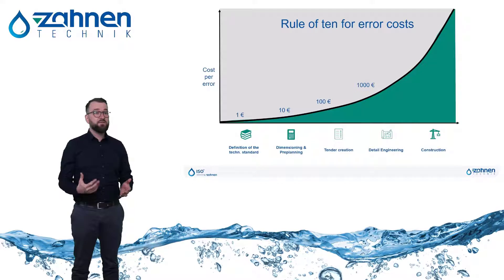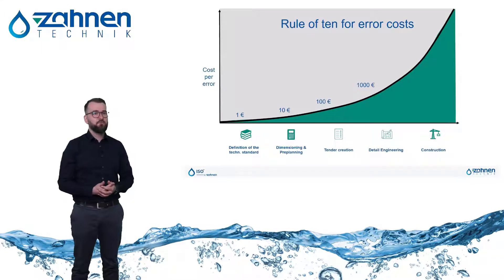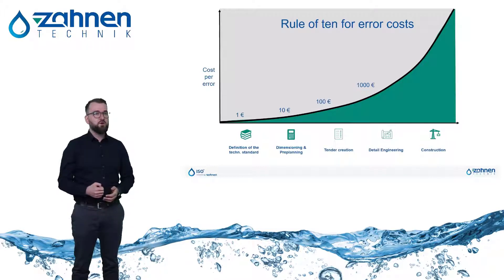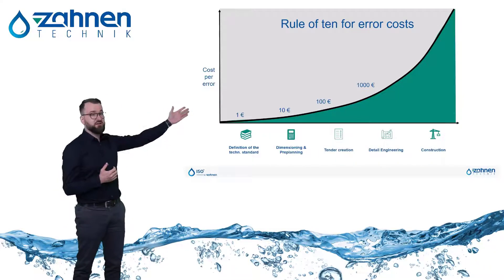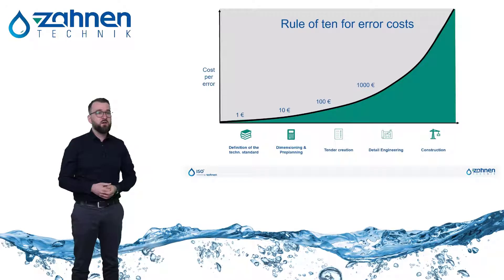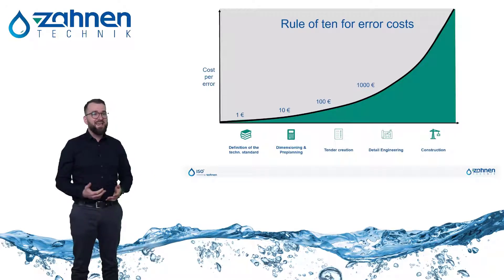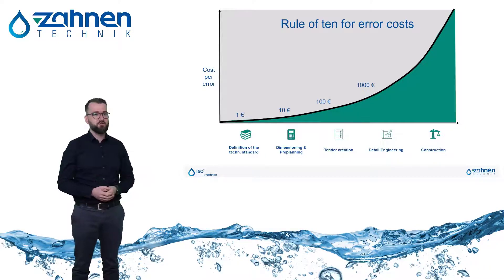ISO by zahnen Pecha Kucha Presentation english version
Prevention of planning mistakes with smart ideas:
Engineering as a Service from the cloud